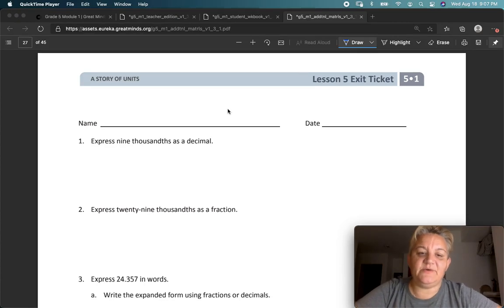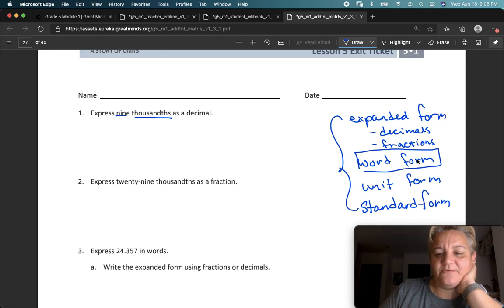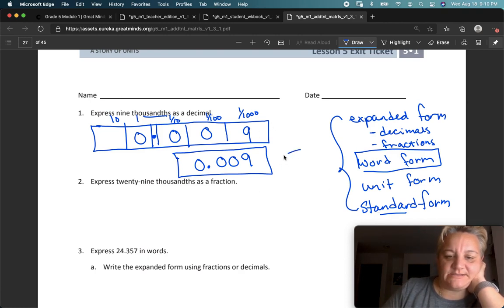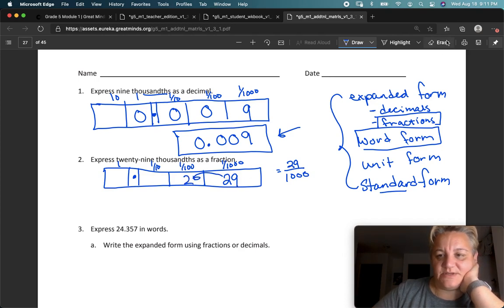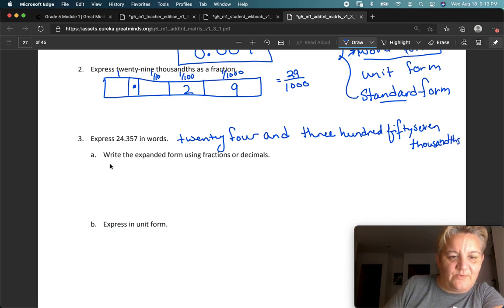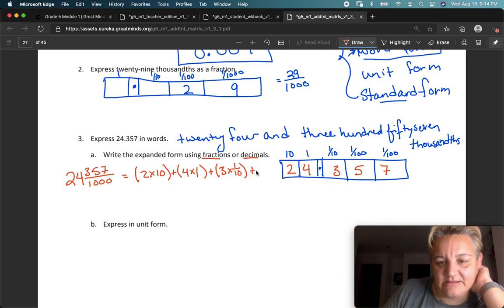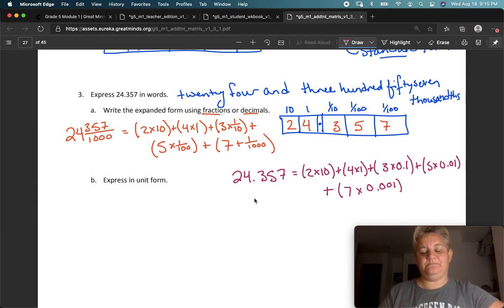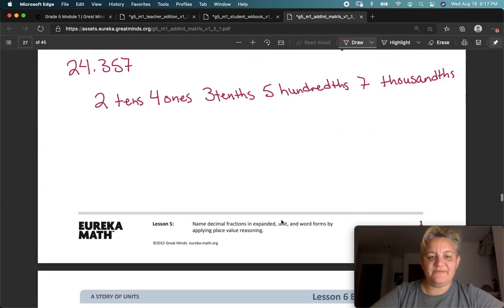Eureka Math Grade 5 Module 1 Lesson 5 Exit Ticket